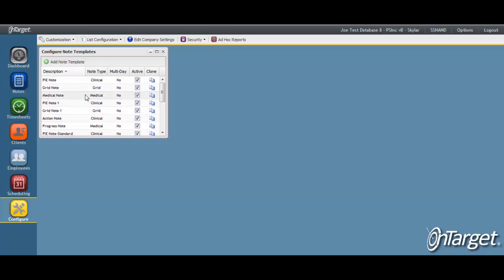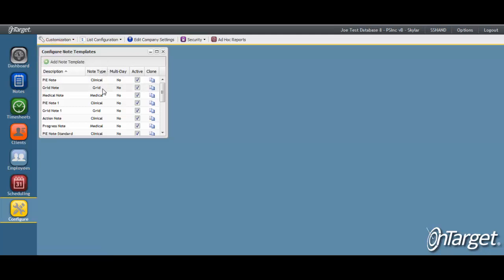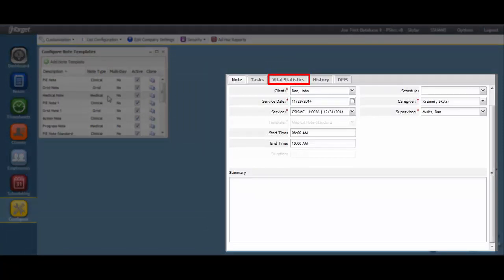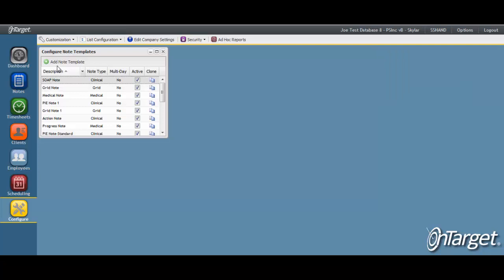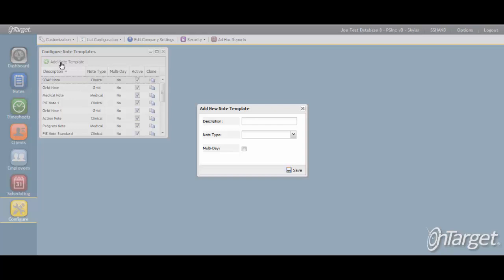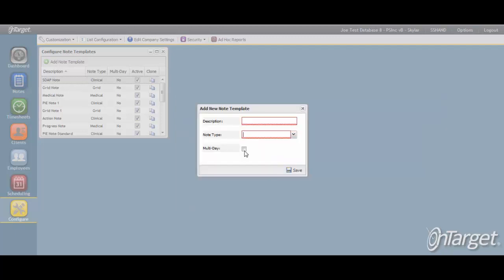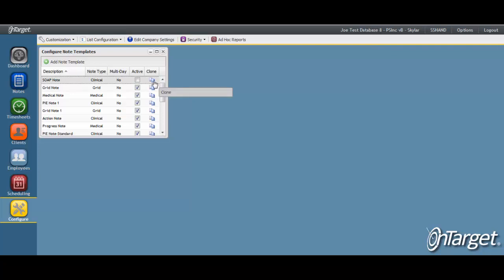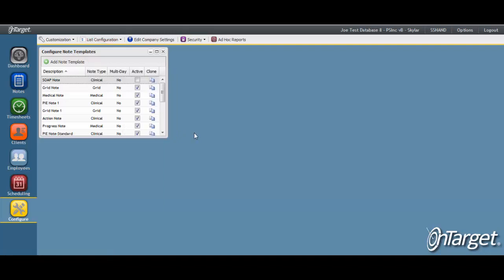Configure: List Configuration-Services-Note Templates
This video will demonstrate how to properly configure note templates so that your organizations service documentation requirements are met. This is handled through the services section of the List Configuration tool in the Configure desktop.